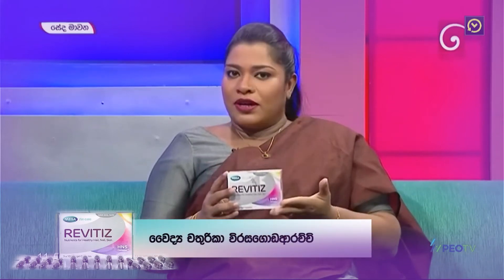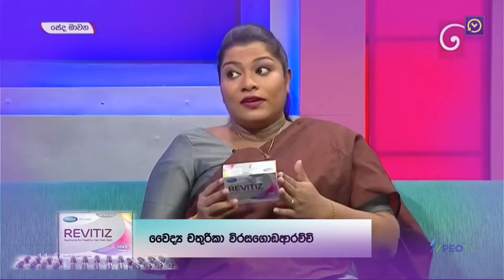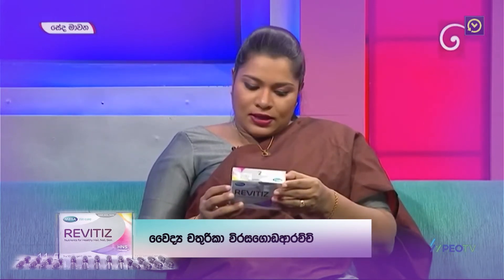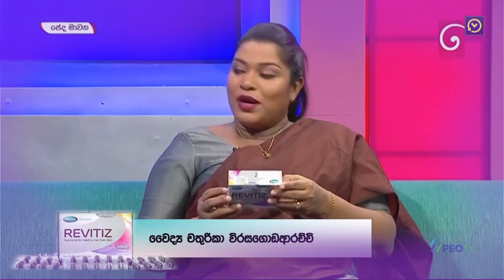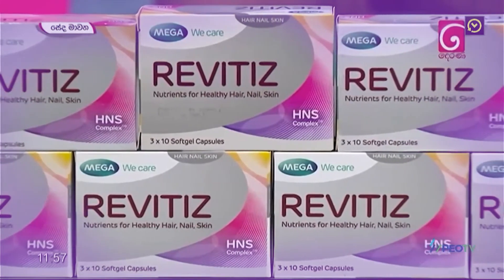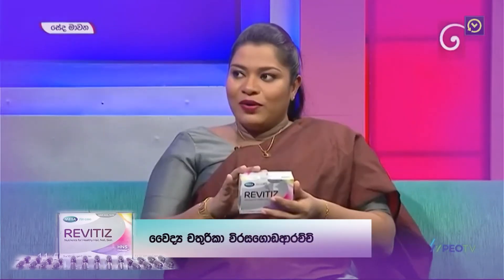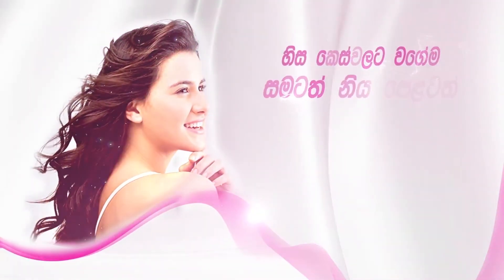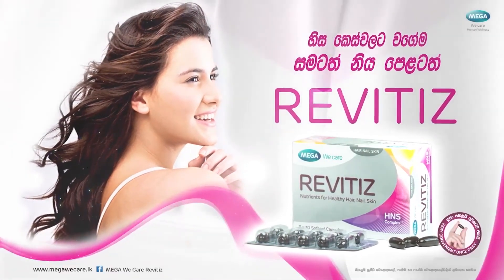ලස්සන වෙන්න භාවිතා කරන සියලු දේ තුල ඇති අන්තර්ගතය ගැන දැනුවත් වෙන්න....